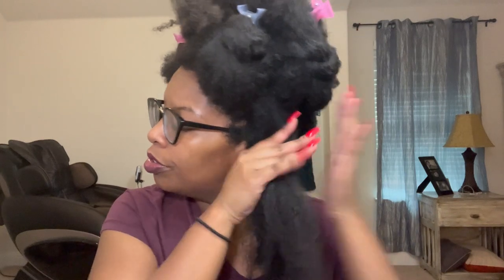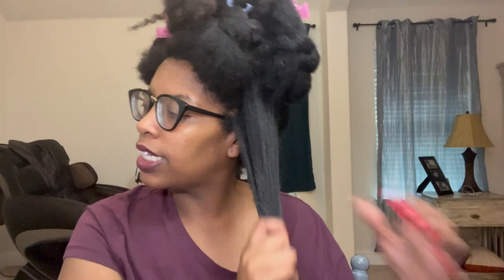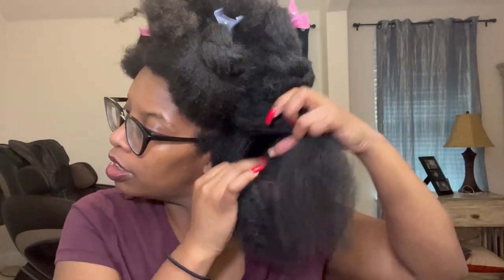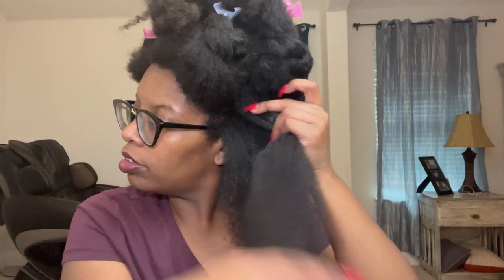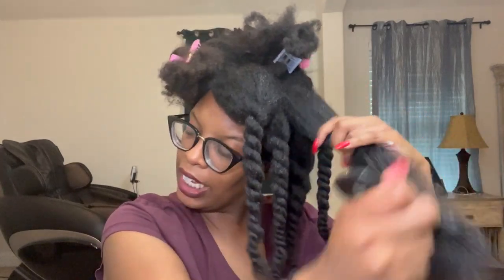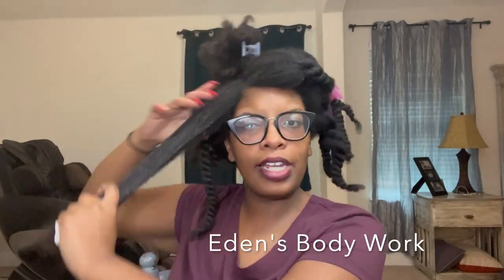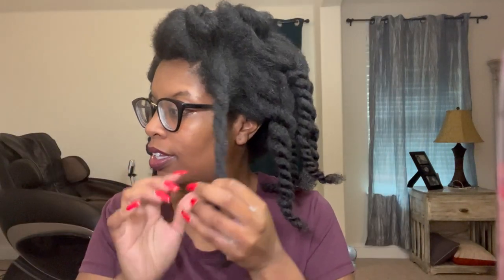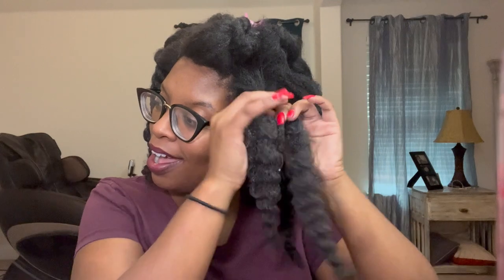Aussie's Conditioner to Prepoo (Great Natural Hair Prepoo)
Aussie's 3 Minute Miracle Deep Conditioner. I used this product to prepoo my natural hair and it was great.

Intro: Music by Ryan Little - sunkissed.
EQUIPMENT USED
🔸 LAPTOP: MAC